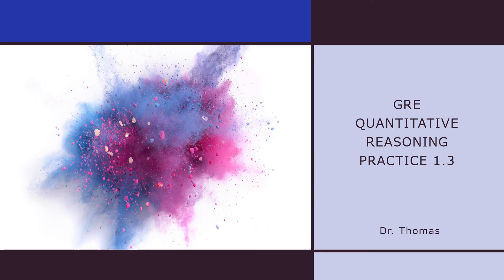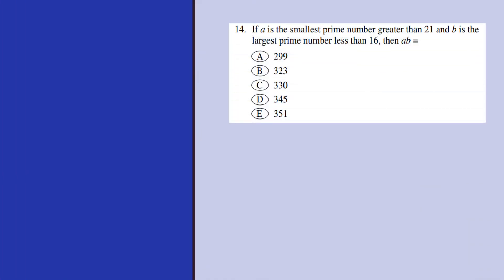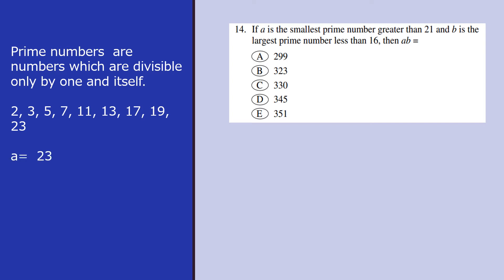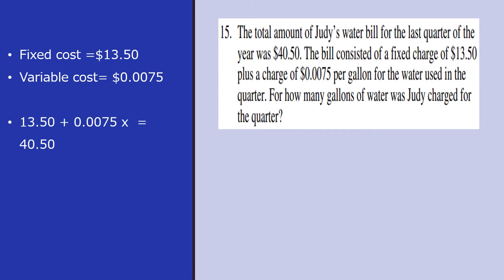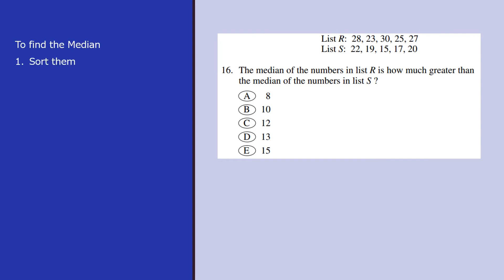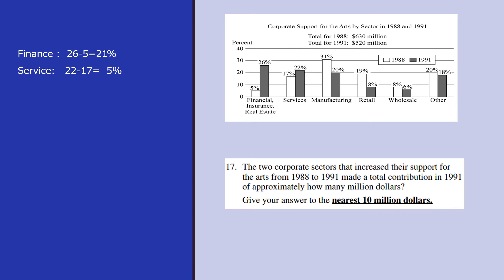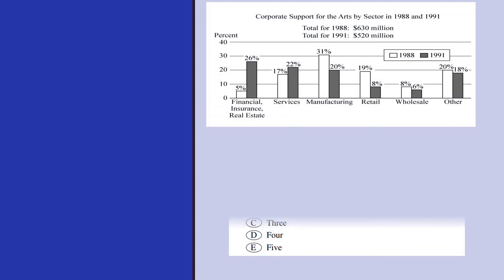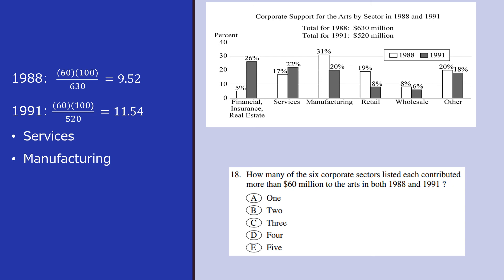GRE -Quantitative Reasoning- Test Preparation- 1.3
This video explains the solutions of some of the problems ( 13-18) of the Quantitative Reasoning for the GRE exam questions.
Hope this video will be helpful for you to prepare for your GRE exams and Graduate studies.
Blessings.